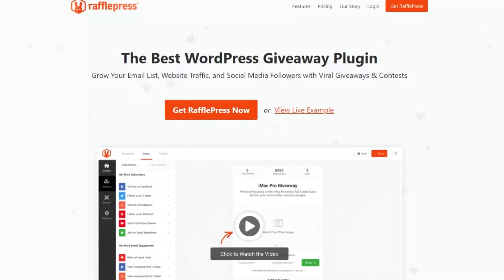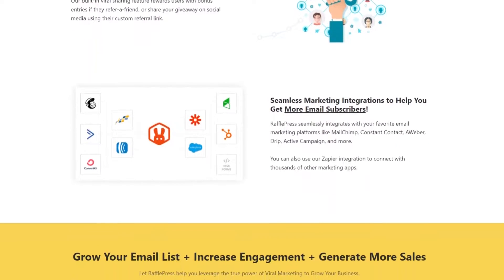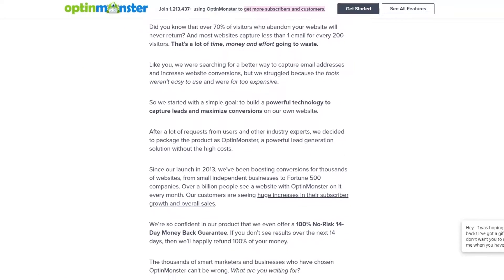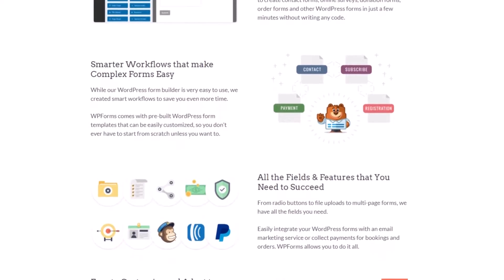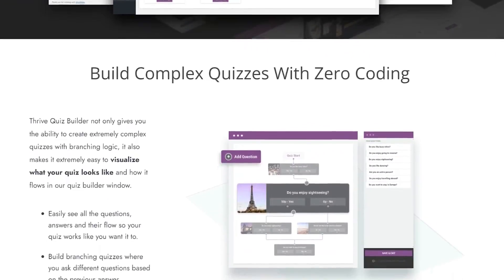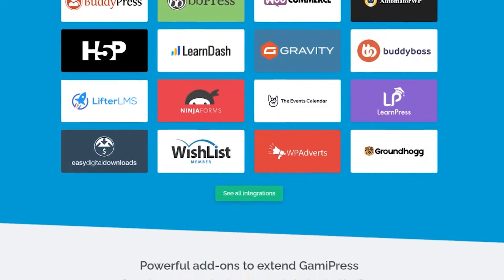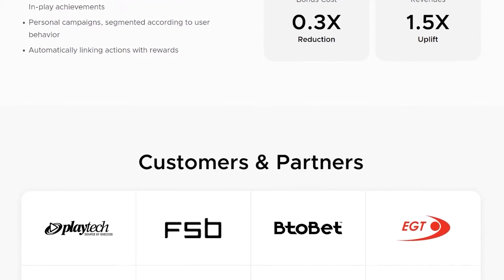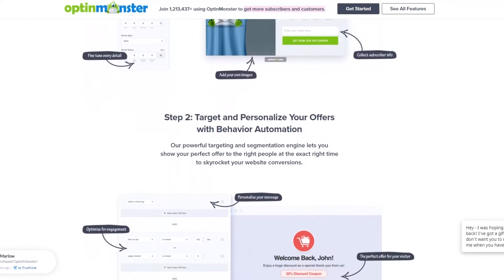7 Best Gamification Plugins for WordPress to Excite Your Fans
In this video, we’ll share the best gamification plugins for WordPress. Gamification is a fantastic way to keep your fans engaged and returning for more. By adding elements of competition, reward, and fun to your WordPress site, you can create a more exciting and interactive experience for your visitors.

Timestamps:

00:00 - Intro
00:20 - RafflePress
01:12 - OptinMonster
01:45 - WPForms
02:22 - Thrive Quiz Builder
02:59 - GamiPress
03:20 - myCred
03:45 - CaptainUp
04:05 - The Best Choice
04:33 - Outro